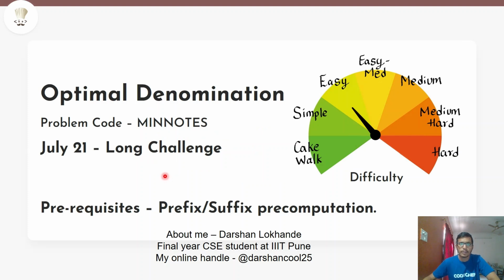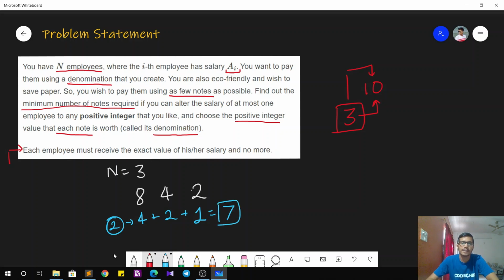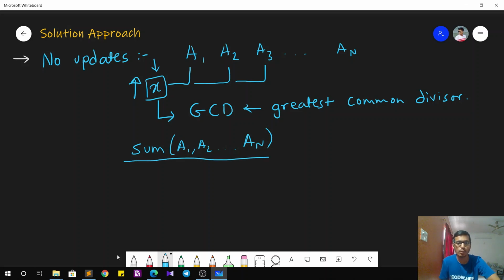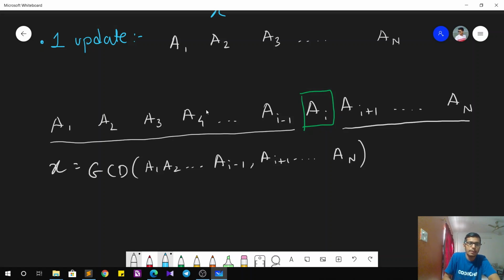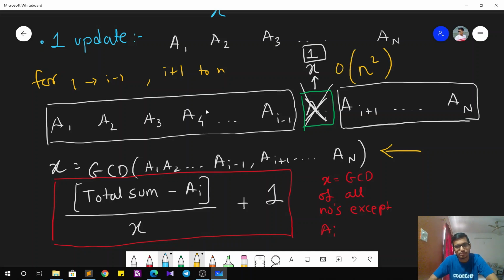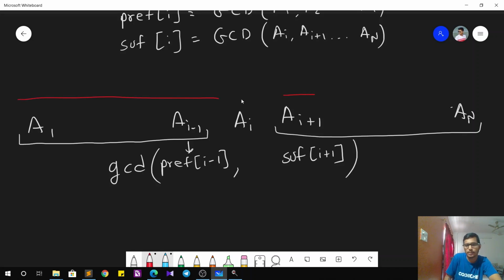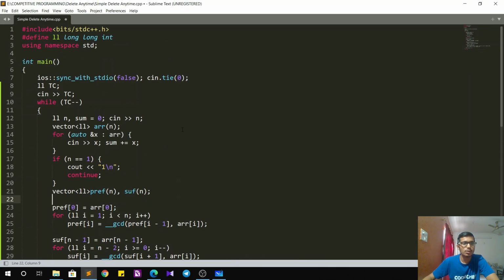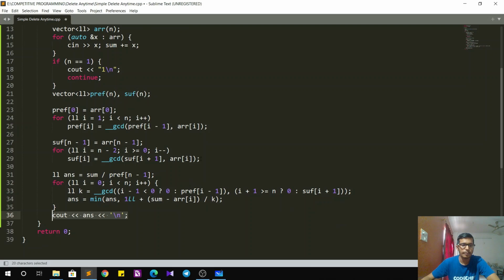Optimal Denomination (MINNOTES) | July Long Challenge 2021 | Darshan Lokhande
This is the official video editorial of the CodeChef July Long Challenge 2021.

Problem: Optimal Denomination (MINNOTES)
Educator Name: Darshan Lokhande